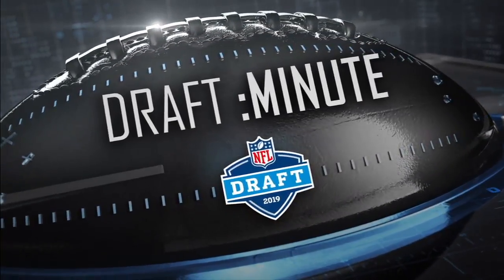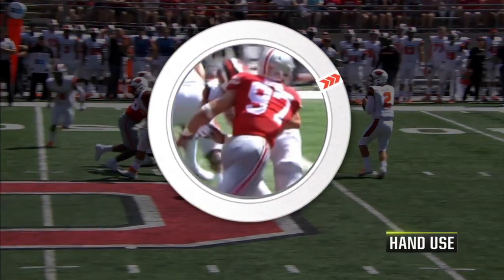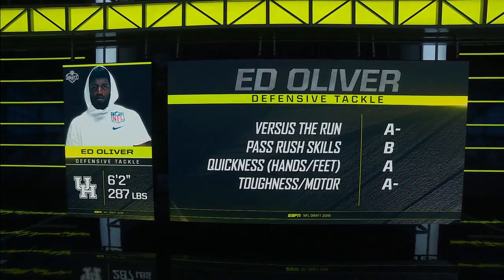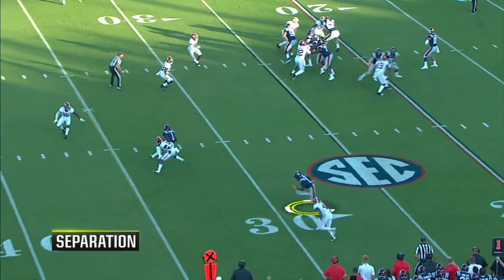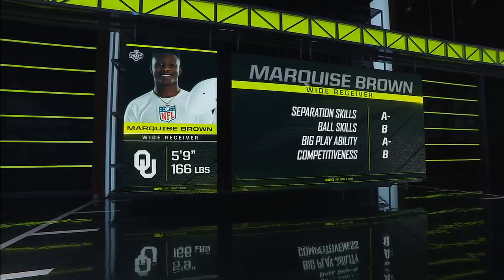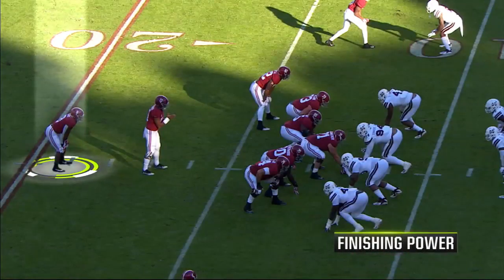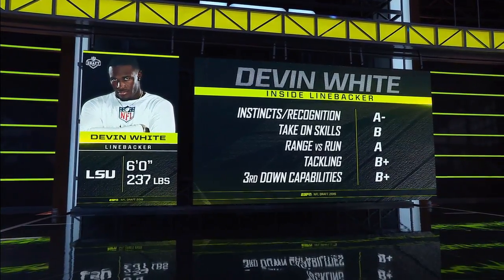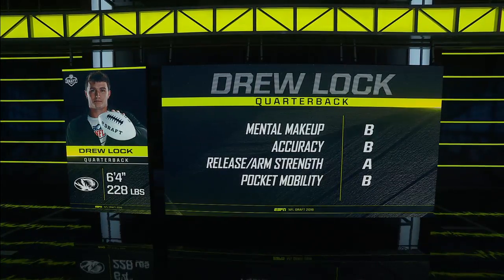Todd McShay’s 2019 NFL draft projections: Kyler Murray, Nick Bosa, Dwayne Haskins and more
ESPN NFL draft expert Todd McShay studies tape and evaluates the skills of top NFL prospects:
(0:01) Oklahoma Sooners QB Kyler Murray
(1:16) Ohio State Buckeyes DE Nick Bosa
(2:30) Houston Cougars DT Ed Oliver
(3:27) Ohio State Buckeyes QB Dwayne Haskins
(4:34) Ole Miss Rebels WR DK Metcalf
(5:37) Oklahoma Sooners WR Marquise Brown
(6:42) LSU Tigers CB Greedy Williams
(7:36) Alabama Crimson Tide RB Josh Jacobs
(8:50) LSU Tigers LB Devin White
(9:54) Missouri Tigers QB Drew Lock